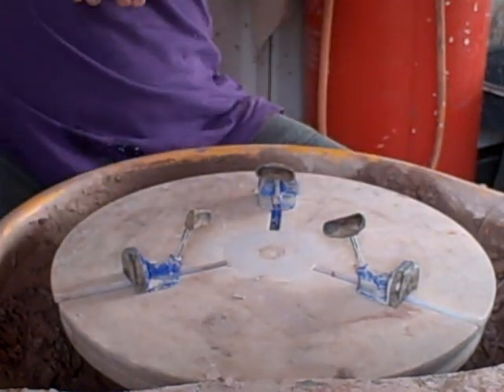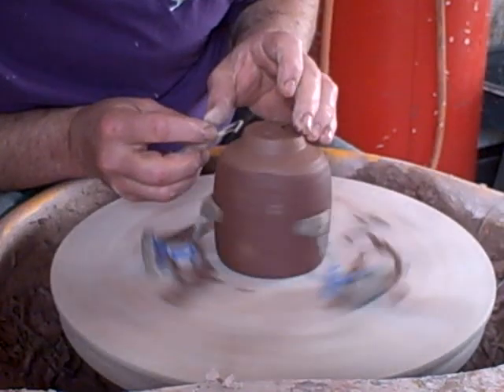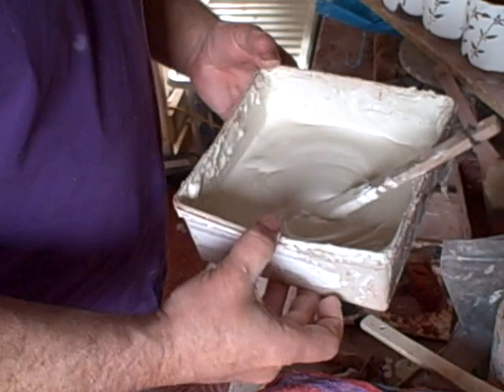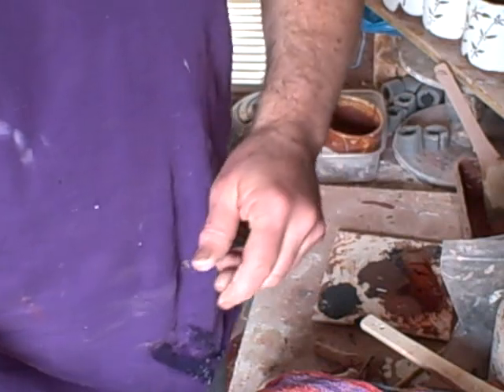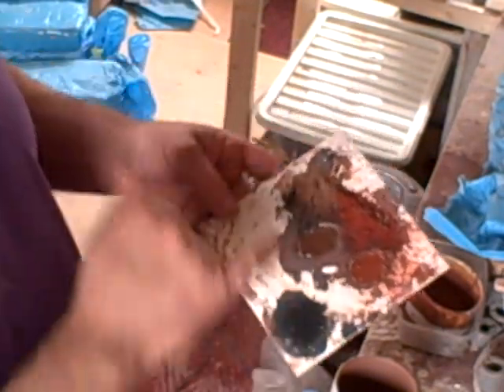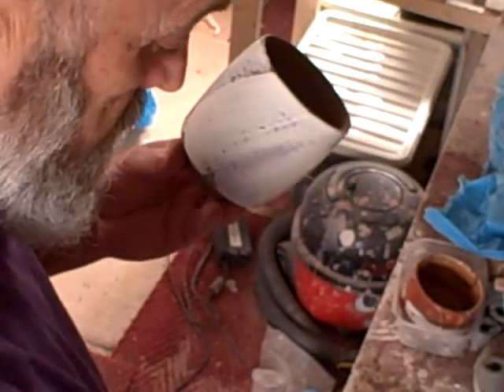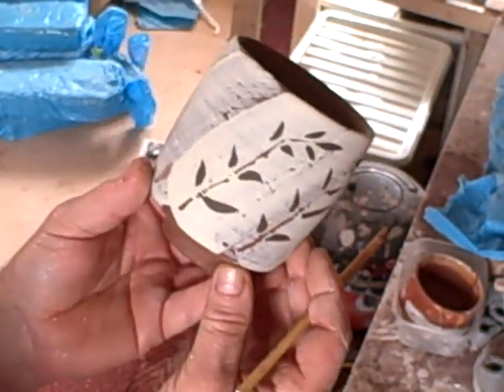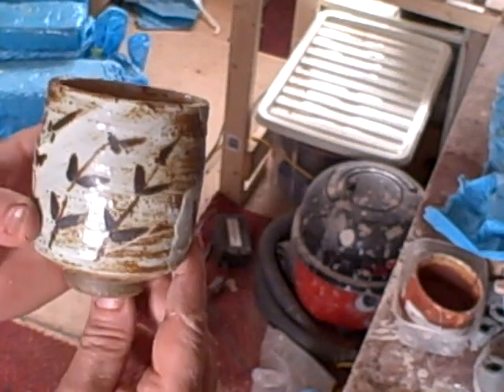hakeme with brush work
Yunomi with Black slip white slip plus brushwork a bit out of shot at the end, problems of solo filming, but you get the gist.